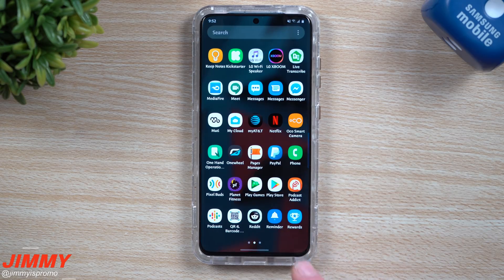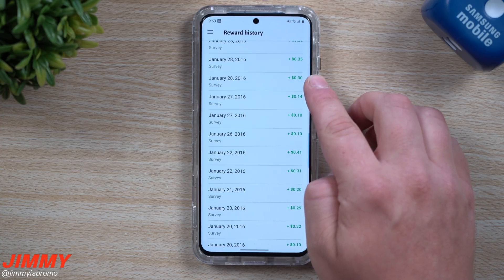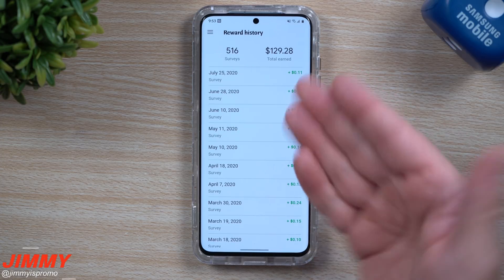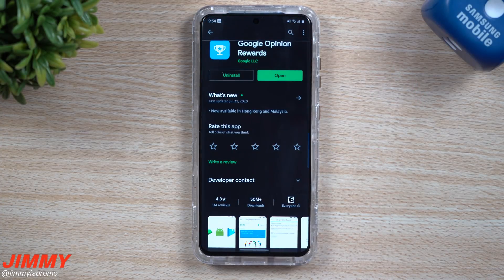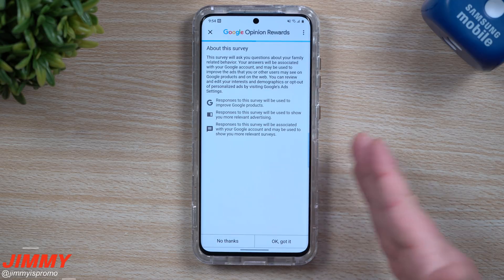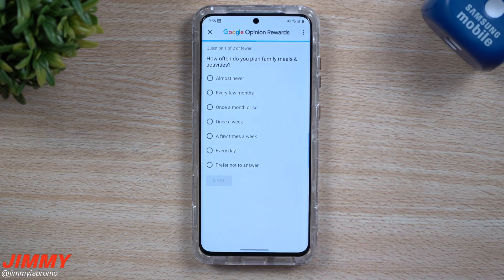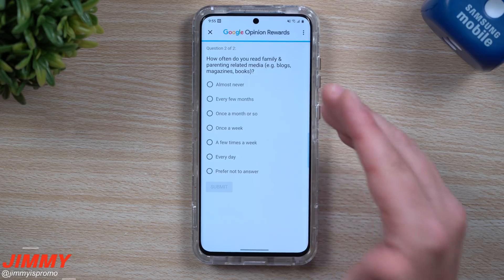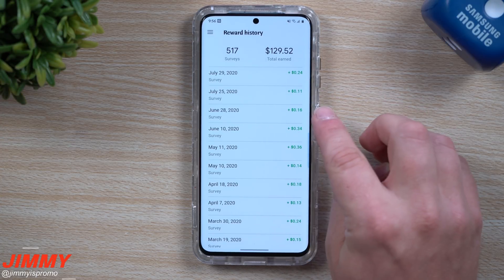Don't Buy Another App - With Google Opinion Rewards | EARN GOOGLE PLAY CREDITS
Welcome to the home of the best How-to guides for your Samsung Galaxy needs. In today's video, I show you how to download "paid" apps for free by earning Google Play Credits.

Get paid for answering short surveys.